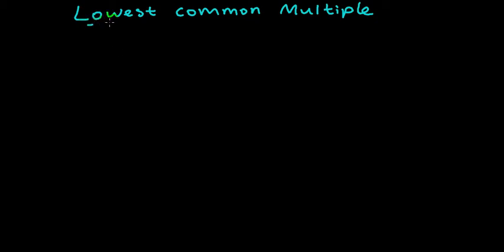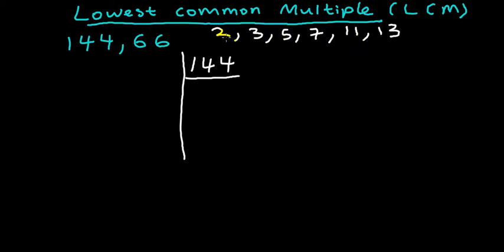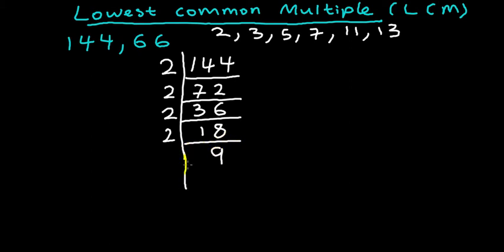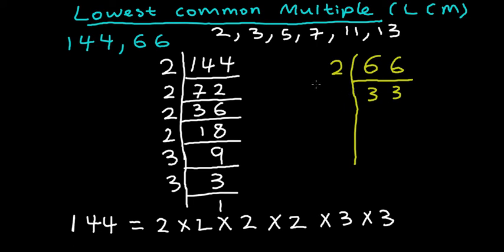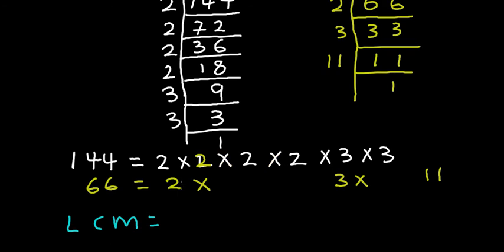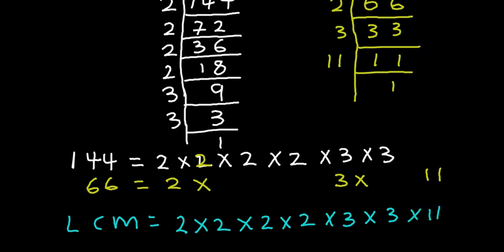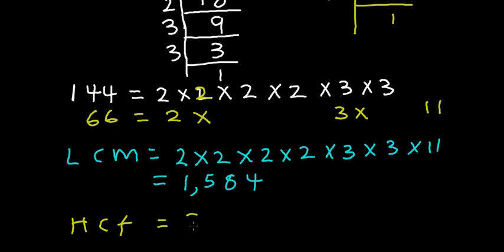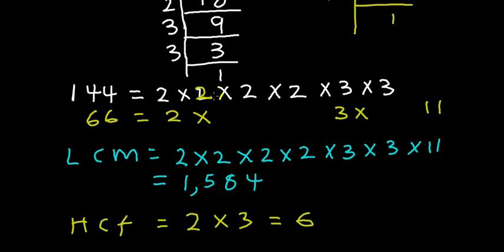INTRO LOWEST COMMON MULTIPLE